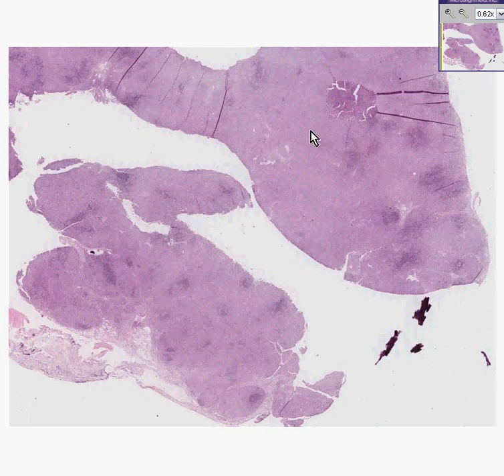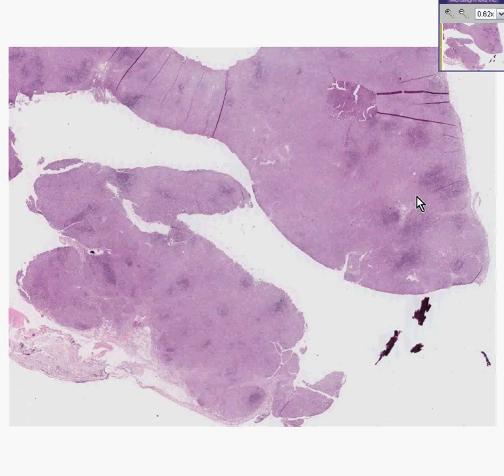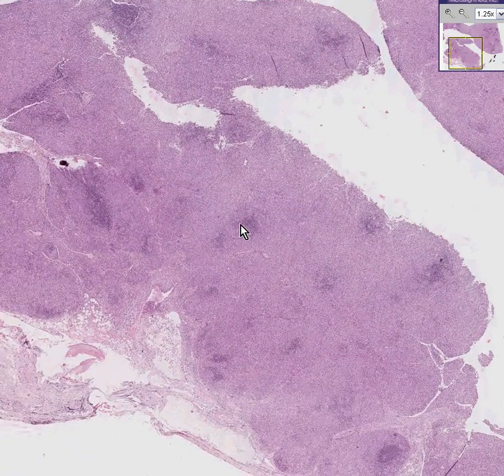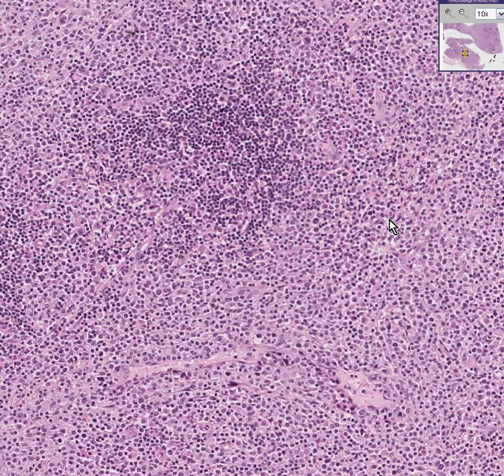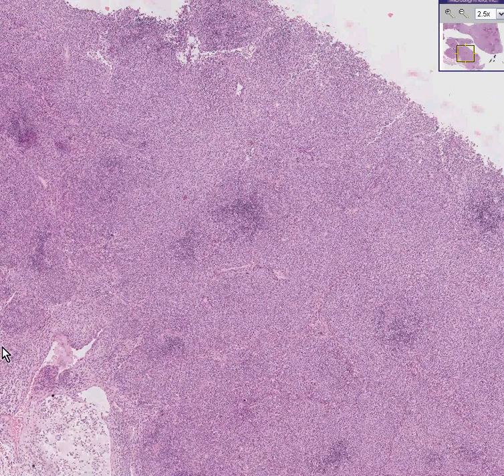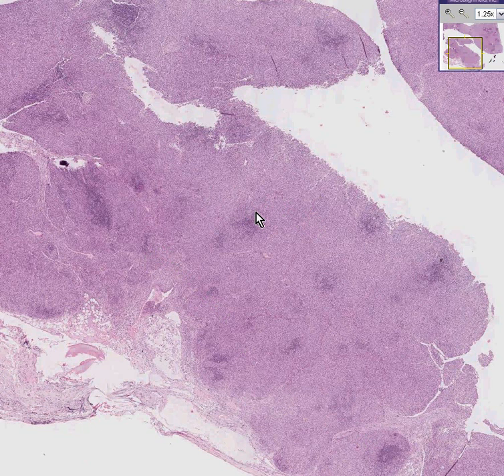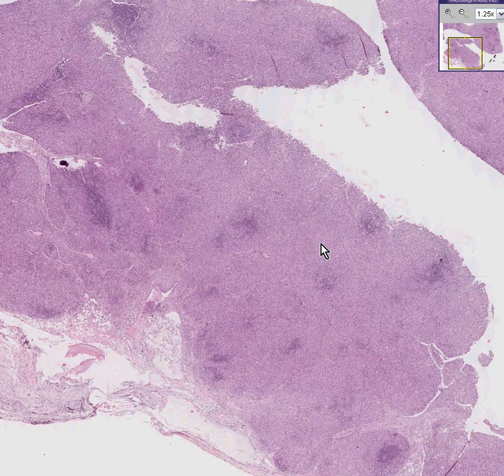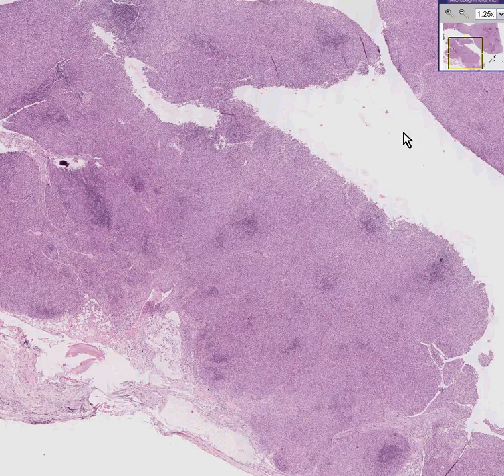Histopathology Lymph node--Peripheral T-cell lymphoma, unspe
Histopathology Lymph node--Peripheral T-cell lymphoma, unspecified (mixed medium-sized and large cell)